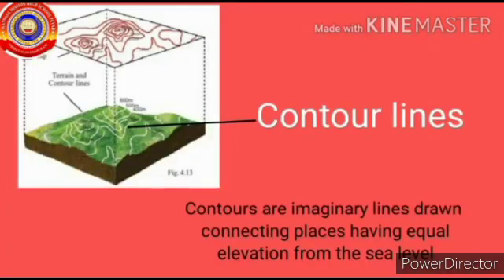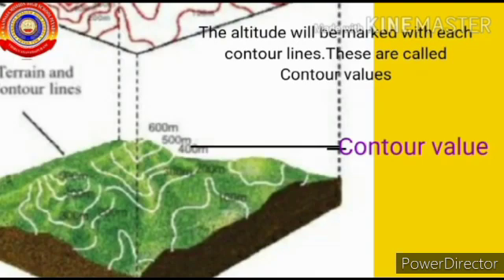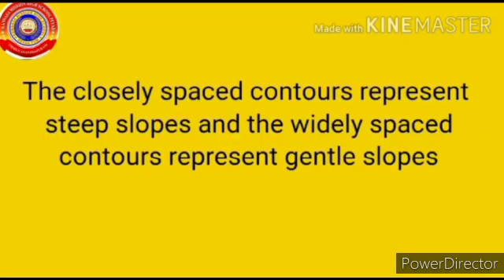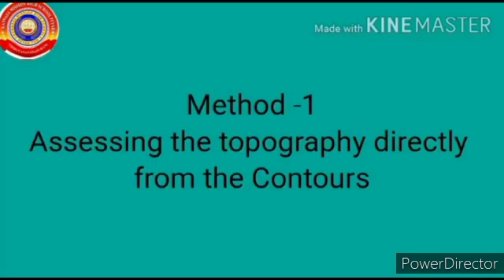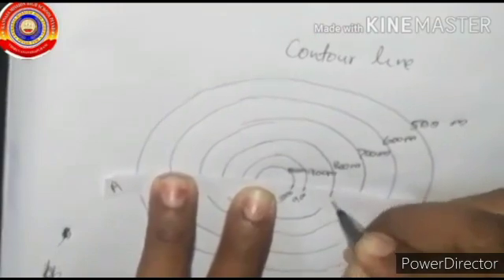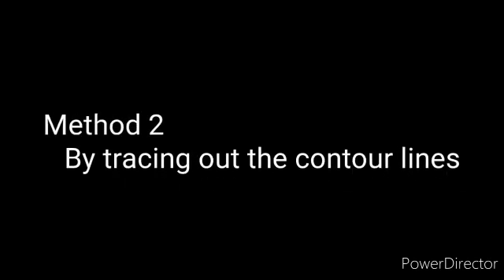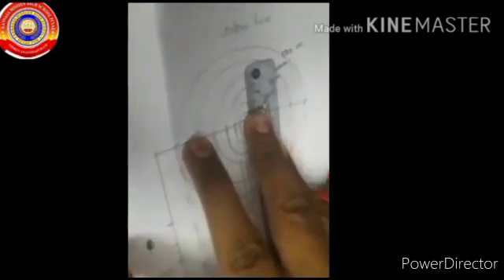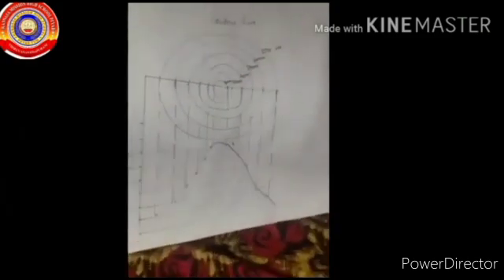Standard 10 Social Science I Chapter 4 Part 4 Landscape Analysis Through Maps